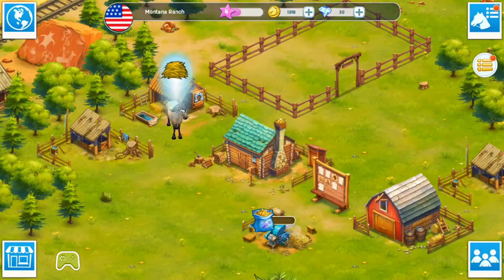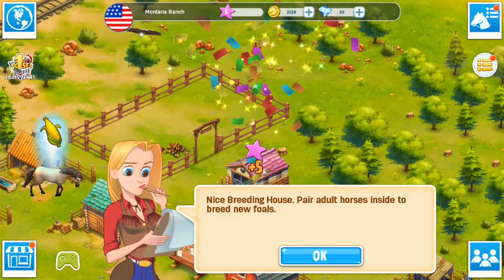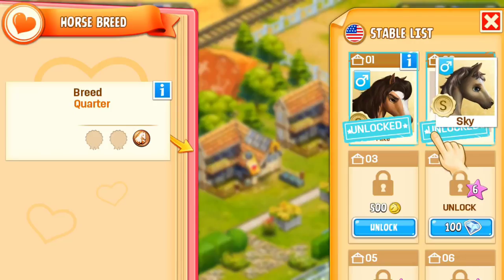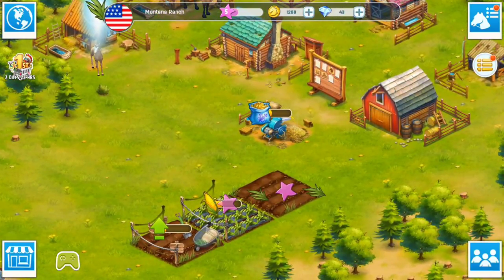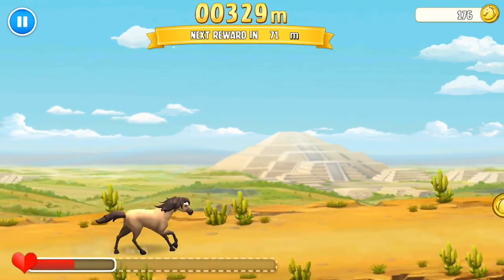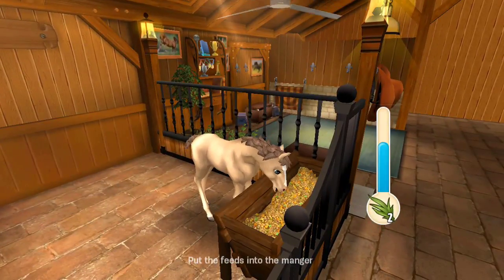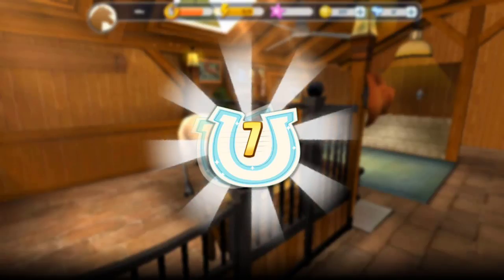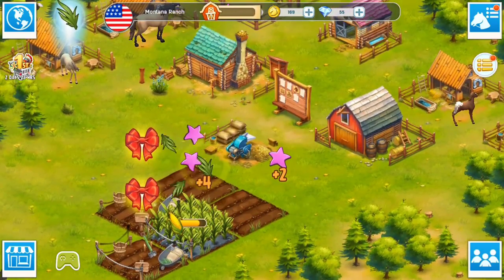NEW FOAL #2 - Horse Haven World Adventures (Let's Play)